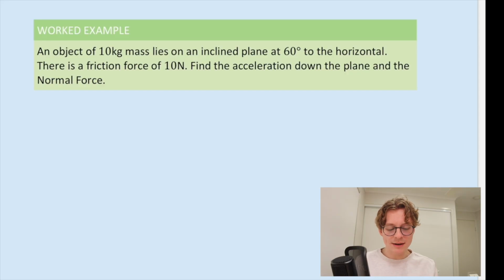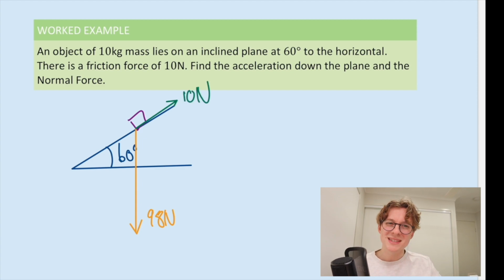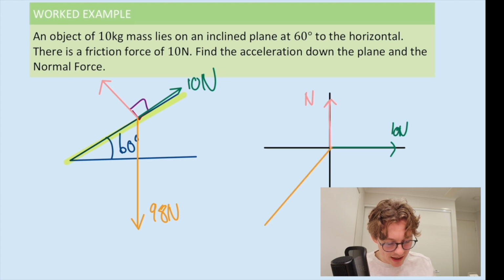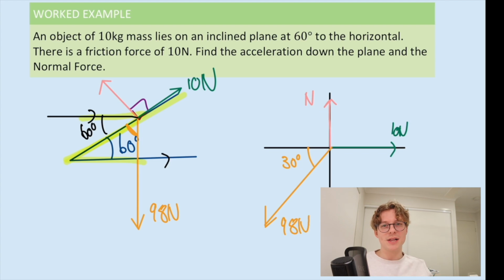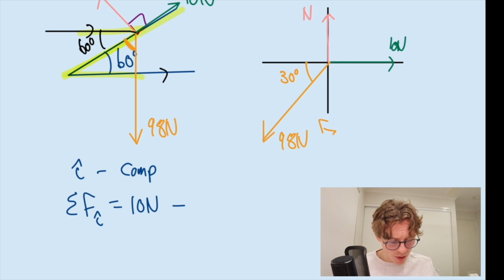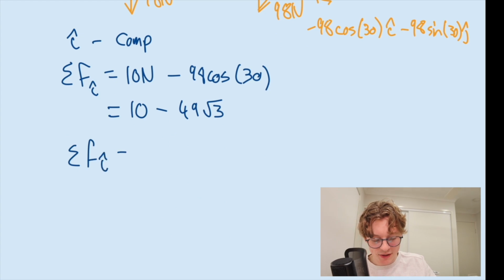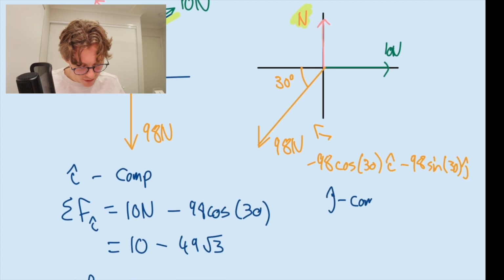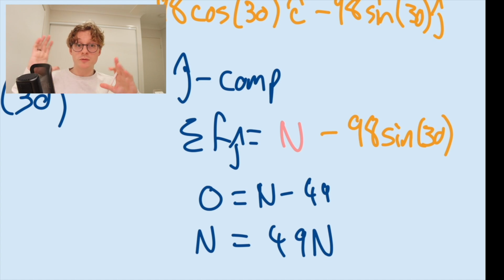The BEST Method for Resolving Forces on Inclined Planes